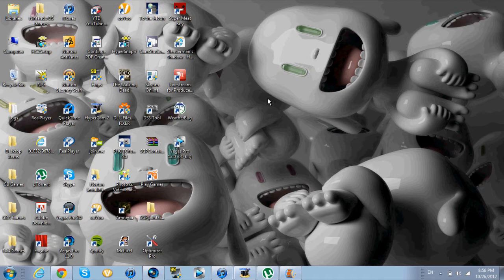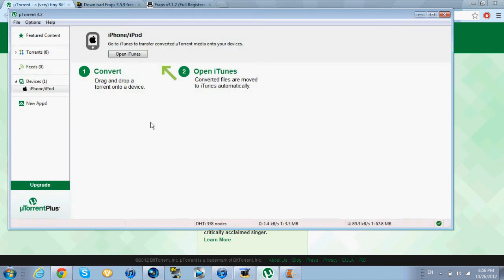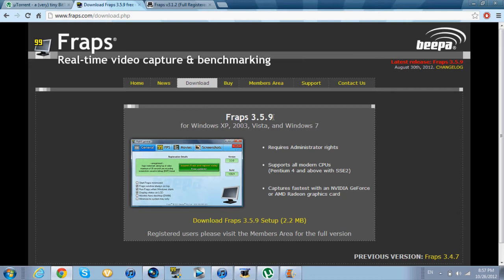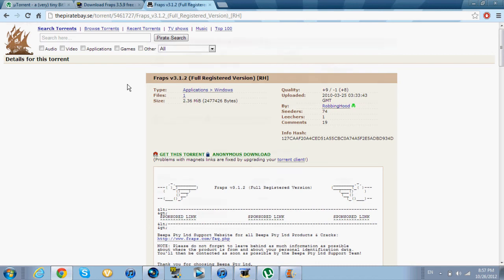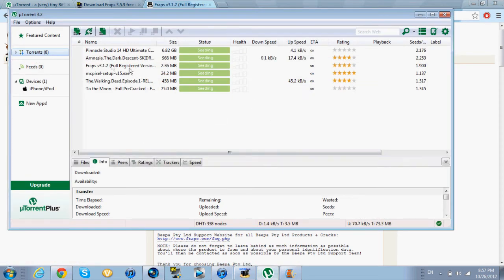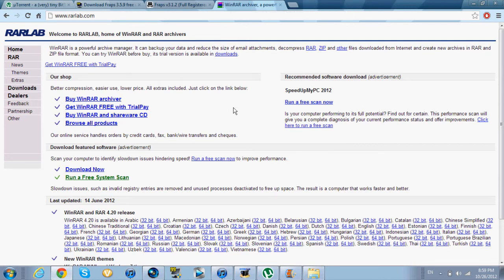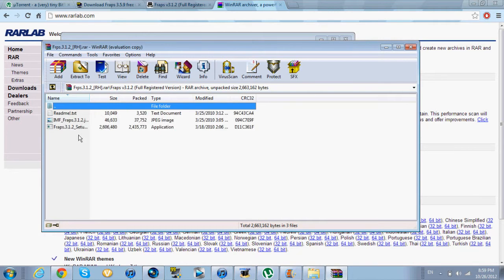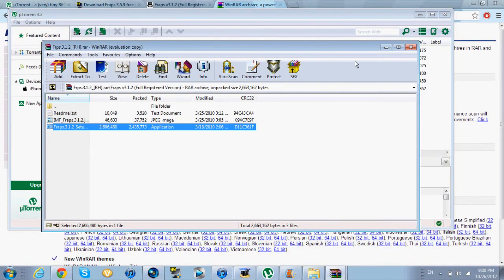How To Record Fraps For More Than A Minute.